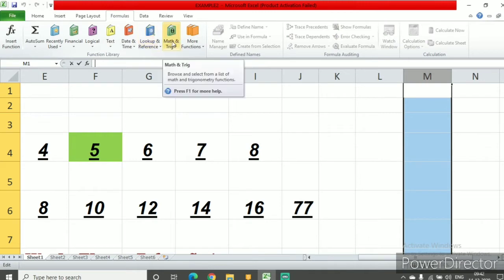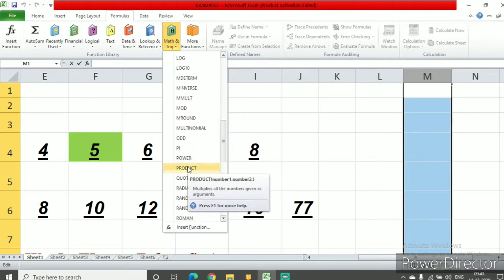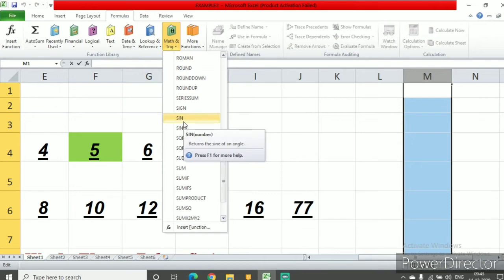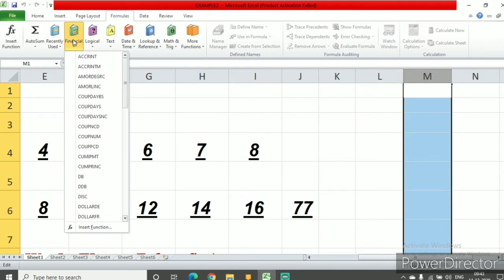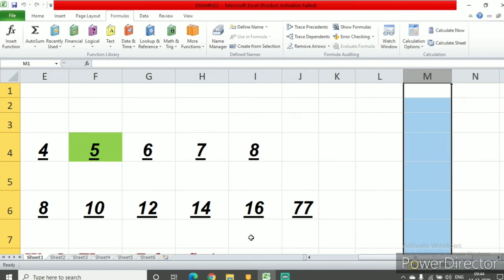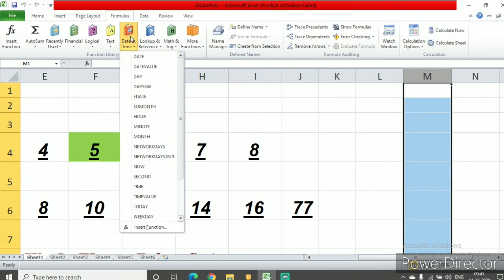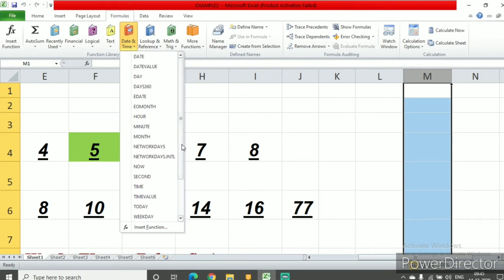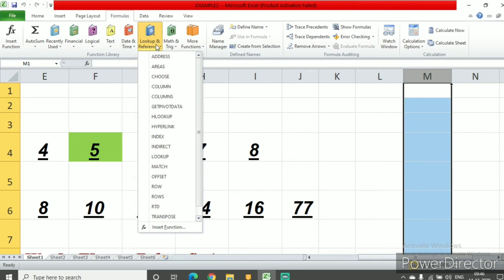ABBHS. Std: VI. Subject: Computer.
Std: VI.
SUBJECT: Computer.
Lesson no. 5. Using Basic Functions in MS Excel. ( Video 4).
Description: Difference between Function and Formula, Different types of Functions, etc.